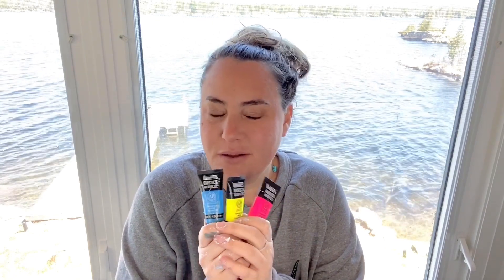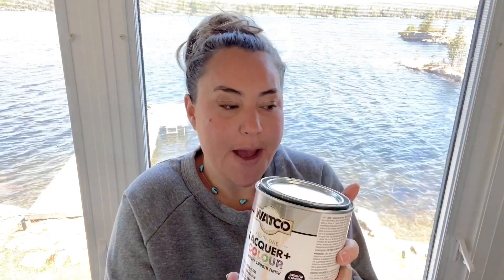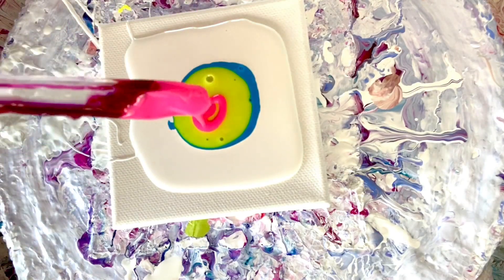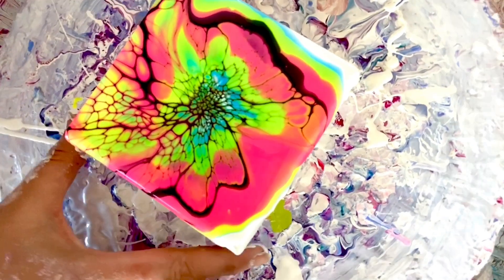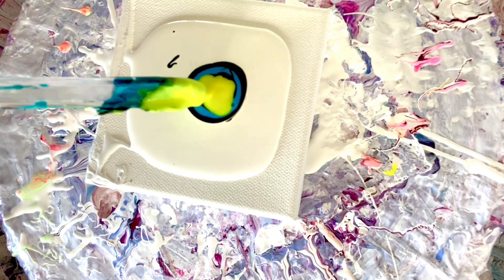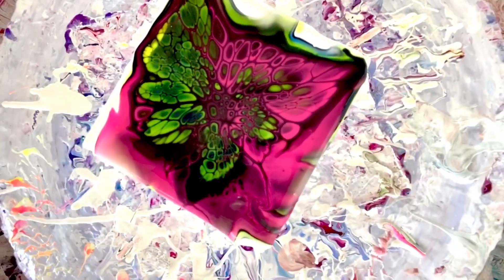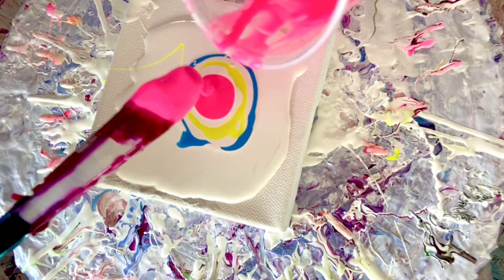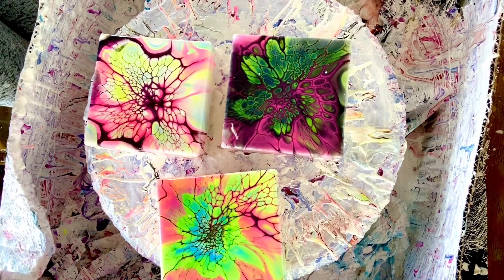#9 Experimenting with how to get the most out of your neon paints in the bloom pour technique!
Thank you for joining!  Today I wanted to experiment how to get the most out of the neon colours.  I did three tests, once with jus the paint, one with a dark colour layered in between, and one with a light colour.  Cool results!